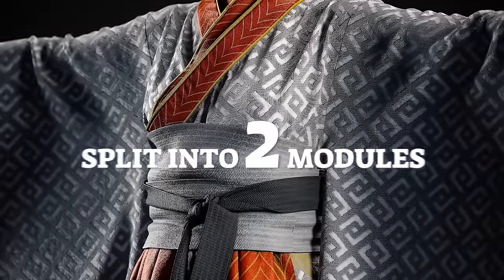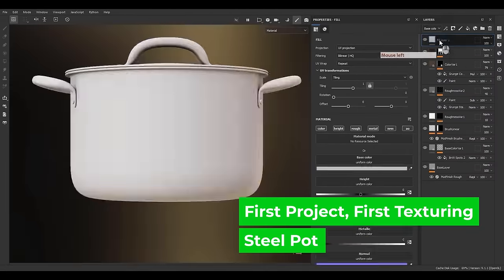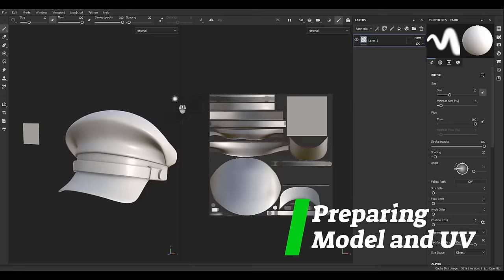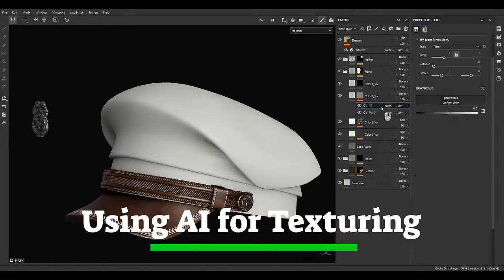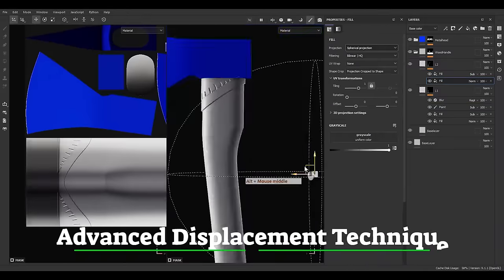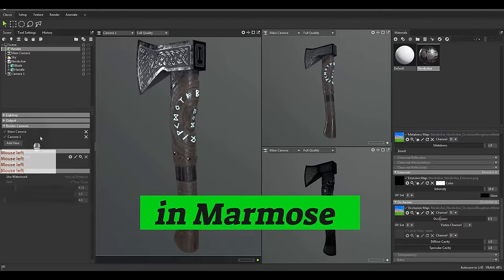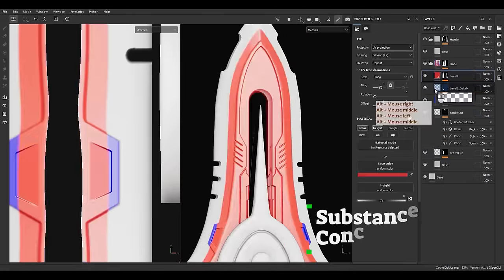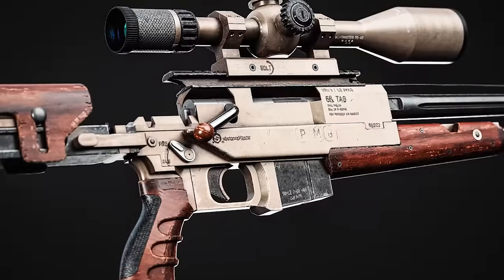Substance Painter Master Course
23hours narrated Substance Painter Tutorial with 6 Project

Guided by instructor Mehdi Beheshti, a seasoned professional with over 4 years of experience teaching CG software to more than 2000 Students, this course is your ticket to Learning Substance Painter professionally. As a top seller on ArtStation Marketplace for 3 years, Mehdi brings his expertise to help those who want to learn Substance Painter with a thrilling journey.

Course Structure:

1. Introduction

At the beginning of the course, you'll learn...